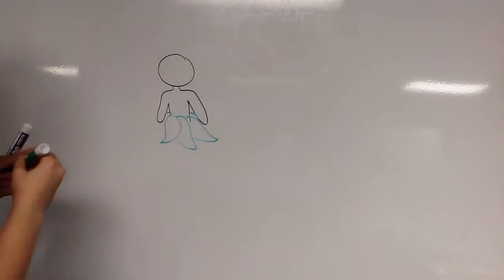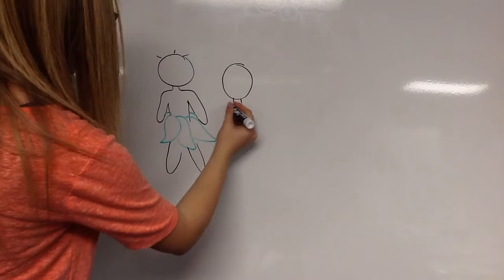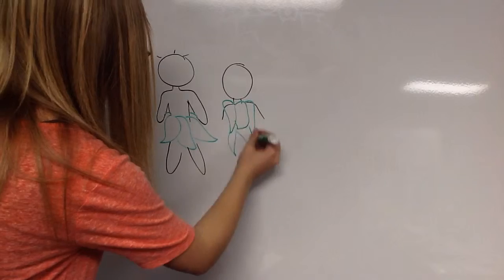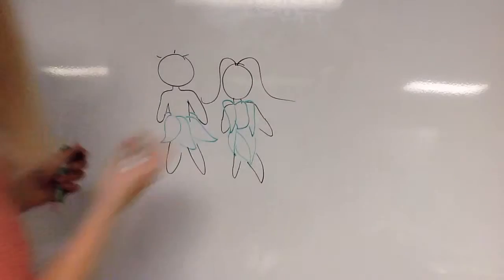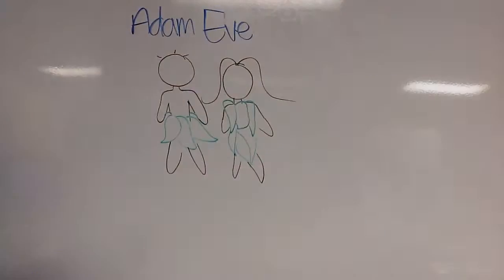The Evolution of Clothing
7th grade STEM project